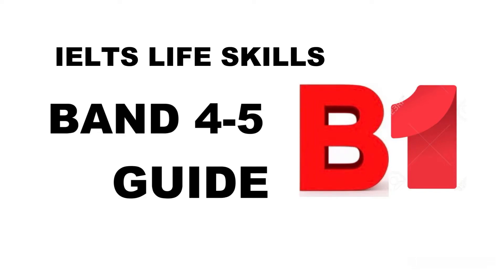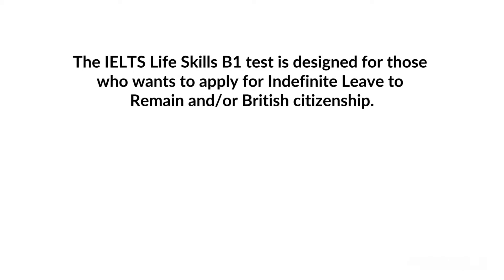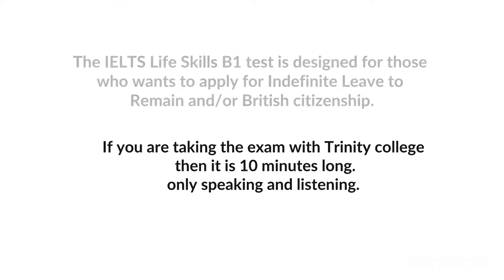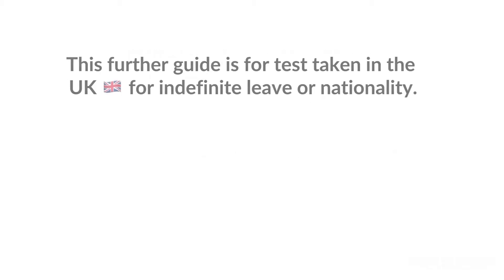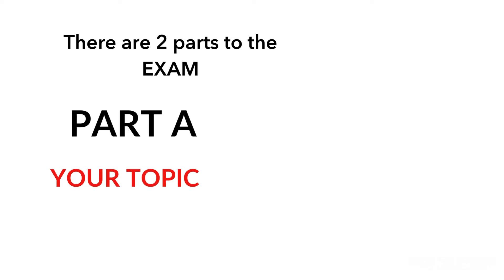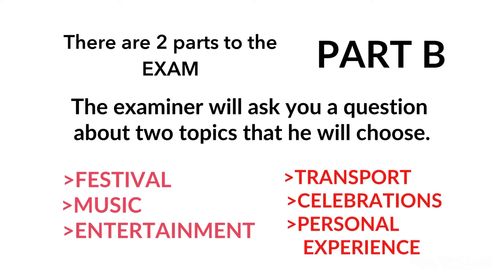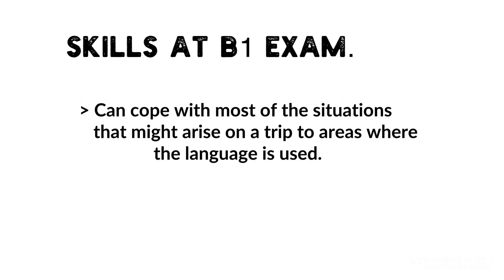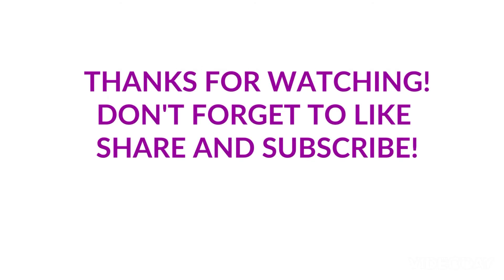IELTS LIFE SKILLS|B1||GUIDE||SPEAKING AND LISTENING||BAND (4-6)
SAMPLE TOPIC VIDEO LESSON WITH QUESTION AND ANSWERS